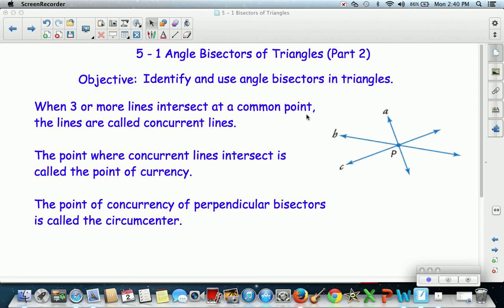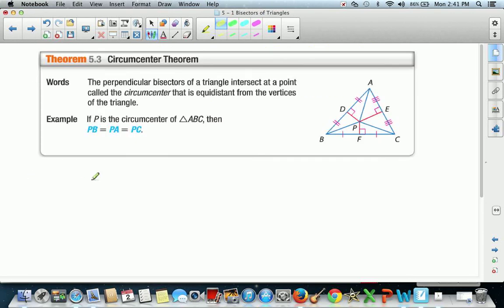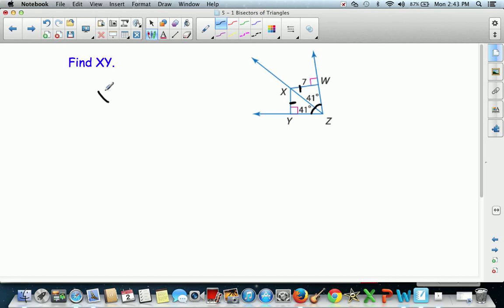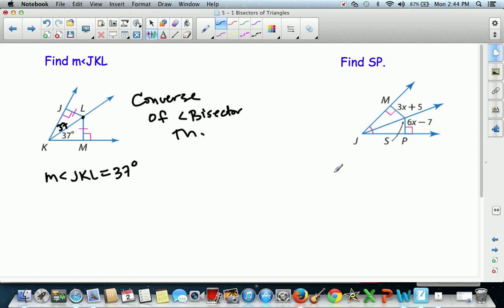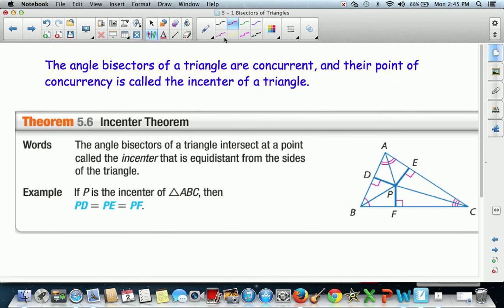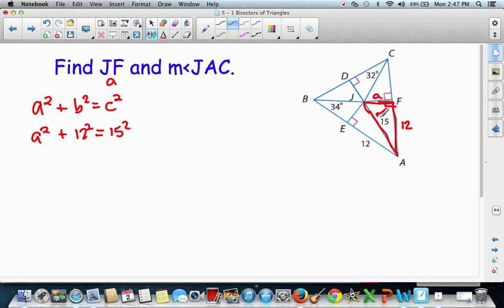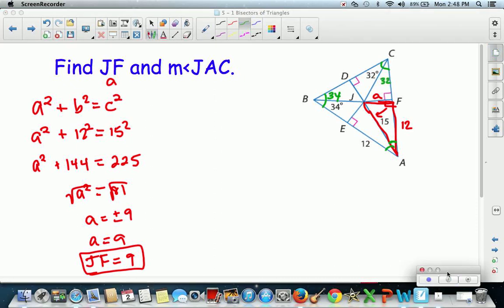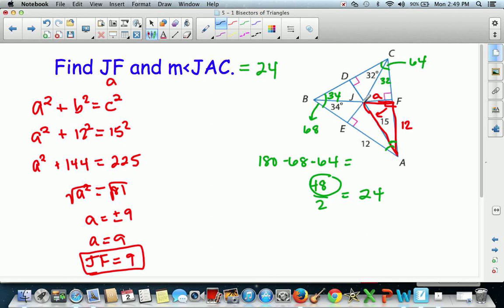5 1 Angle bisectors in triangles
angle bisectors in triangles